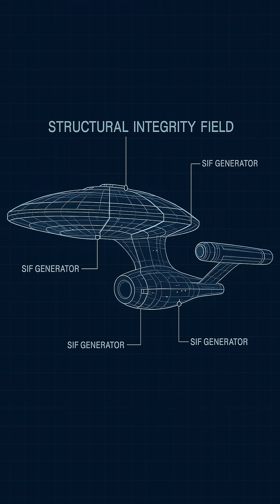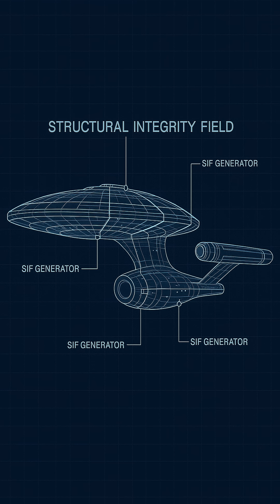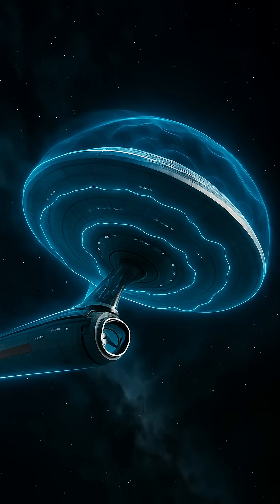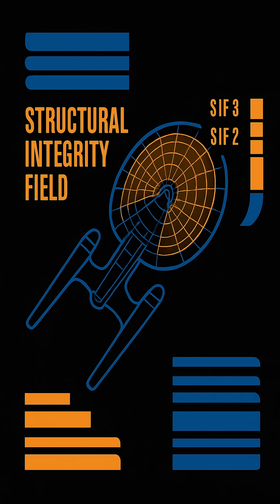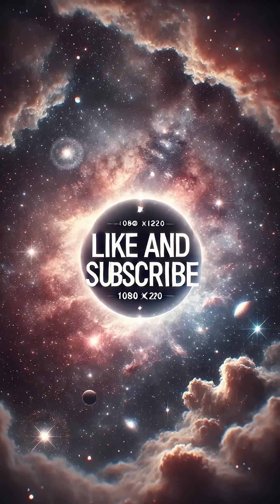Structural Integrity Fields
Structural Integrity Fields, or SIFs, are standard on all Federation vessels. These are energy fields projected throughout a starship's frame to preserve structural cohesion under stress—from gravitational forces, acceleration, and weapons impact.